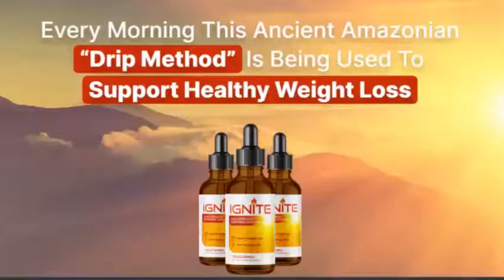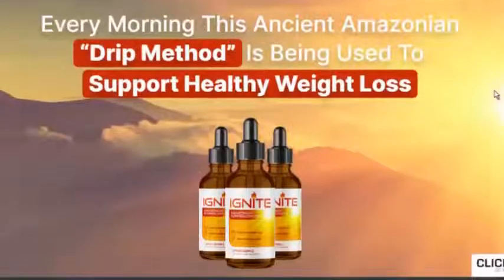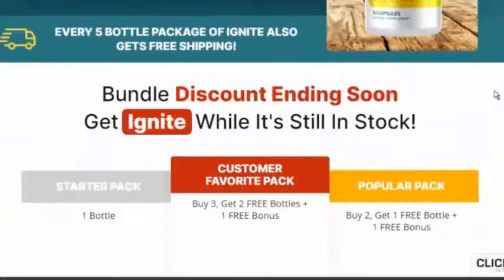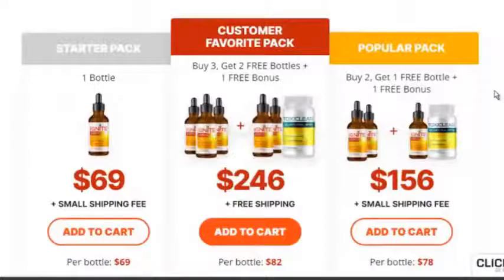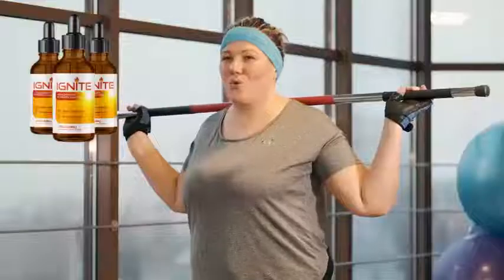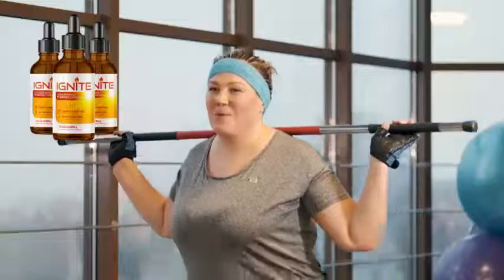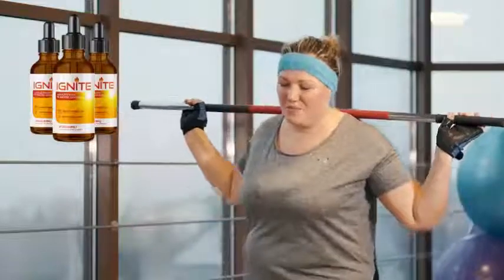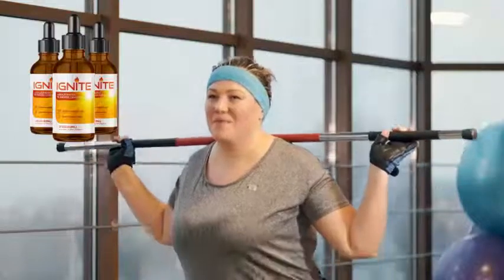The Ignite Drops reviews 2022 - Ignite Amazonian Sunrise Drops Review 2022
The Ignite Drops  reviews 2022 - Amazonian Sunrise Drops Review

How Do Ignite Drops Work to Activate Fat Melting Hormone?
Several research states that weight gain might be due to a lack of morning hormone. It is clinically proven that the BAM15 hormone might get lowered as people age. It is impossible for the body to fight against nagging weight. Ignite amazonian sunrise drops are scientifically proven, which help to address the reason for your belly fat. Each drop includes the exact formula of the breakthrough & fat-melting drops that were found inside the amazon rainforest. The idle morning hormone is known as BAM15, which helps to repair and destroy the damage which leads you to gain weight.

The natural ingredients are found in the amazon rainforest, which helps to lower the risk of heart attack & diabetes. If the BAM15 hormone gets activated, it might help burn fat in the body without dieting or exercising.

Ingredients Added in Ignite:
Guarana Seed
Maca Root
Astragalus roots
Capsicum Annum Fruit
Grapefruit Seed
African Mango
Eleuthero Root
Forskohlii Root
Green Tea Leaf Extract
Grapeseed Extract
Panax Ginseng Root

Drawbacks
Users can buy the Ignite drops only on the official website, whereas they may not get it on other websites to avoid scam investment. Dosing excess drops might affect your body and cause several health issues.
Who Should Use Ignite Drops?
Users with excess fat can use Ignite drops to prevent weight gain and reduce the risk of diabetes. Pregnant, nursing mothers and non-adults are not advised to consume these droppers. Excess intake of this solution might provide severe health complications.
Ignite Money Back Policy!

A 150 DAYS REFUND GUARANTEE satisfies the users and ensures the product’s legitimacy. Suppose you feel you didn’t get any satisfactory results with Ignite; you can mail for a refund within 48 hours. Customers will get back their purchased money with no questions.

The "HealthTips21" channel cares about everything related to health, women's health, skin care, as well as beauty, and is also interested in men's health, including fitness, and muscle strengthening. It can also provide general health advice, such as providing tips for losing weight in a week, as well as developing a plan For lowering blood cholesterol, fat deficiency, fast weight reduction, as well as weight loss for women; And losing weight for men, "HealthTips21" is also interested in aging diseases such as Alzheimer's and developing a treatment plan. It is also interested in the health of teeth, gums, and oral diseases. HealthTips21 is a diversified and good channel recommended by a group of specialists in the field of health, "HealthTips21" channel It is a channel concerned with the health of individuals, you can write "HealthTips21" on YouTube, on Google, or on any other search engine ...

The Ignite Drops reviews 2022 - Ignite Amazonian Sunrise Drops Review